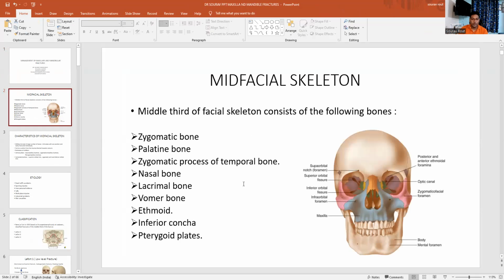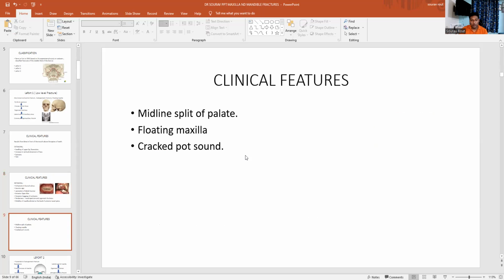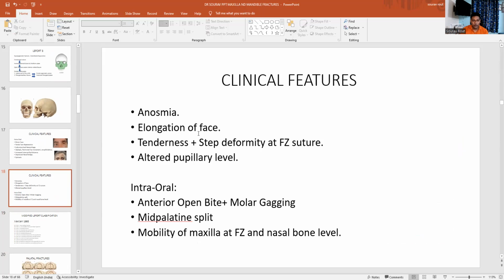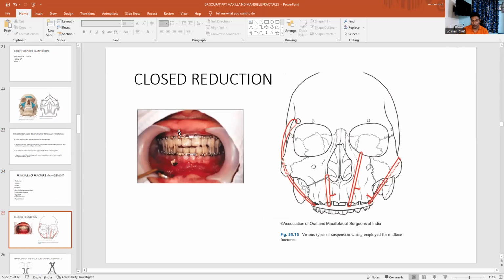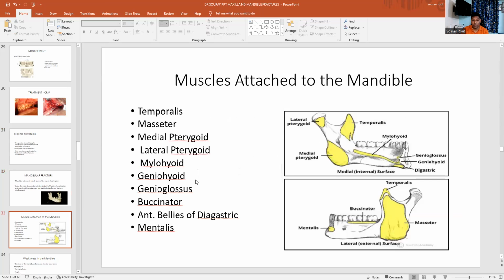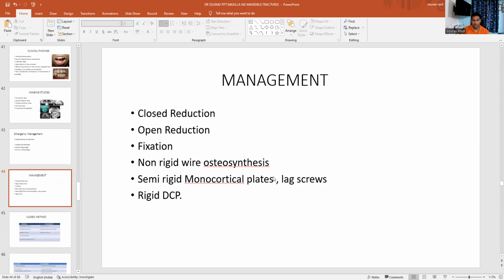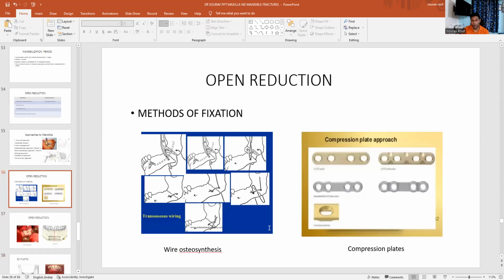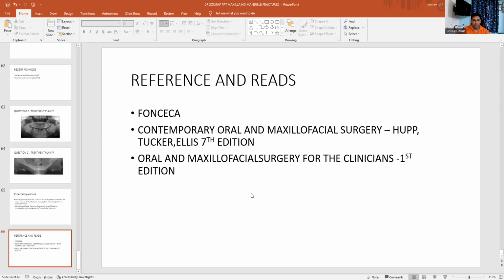Fracture of Maxilla and Mandible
Maxillofacial Skeleton Fractures and Management